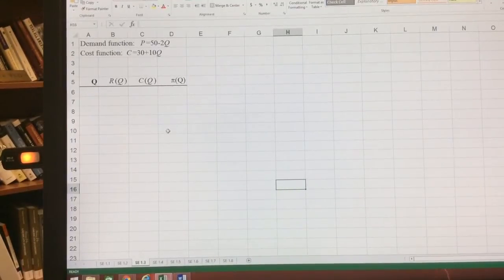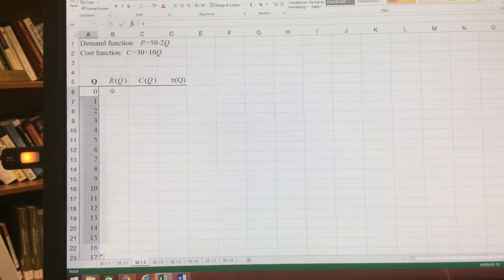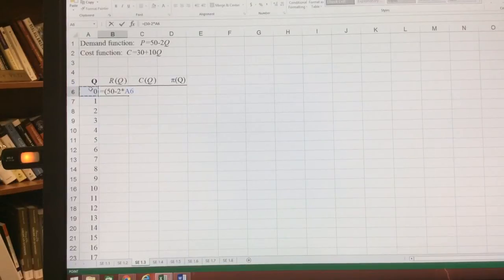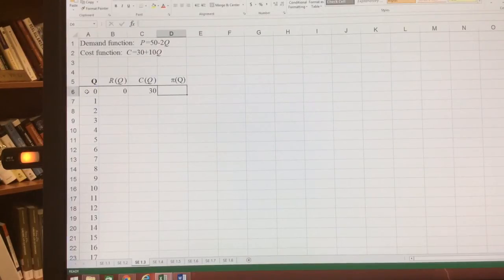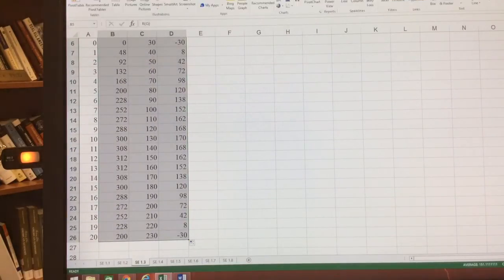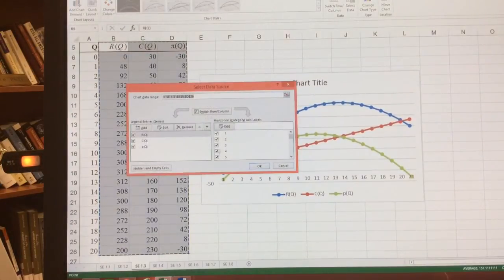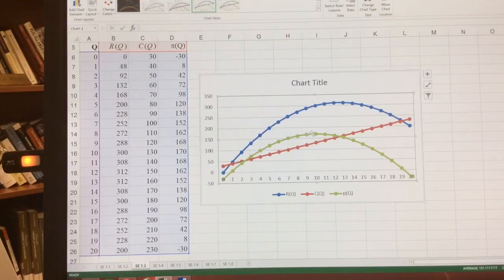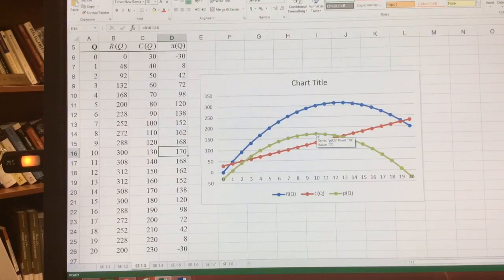1.9 Algebra Graphing Total Revenue, Total Cost, and Profits